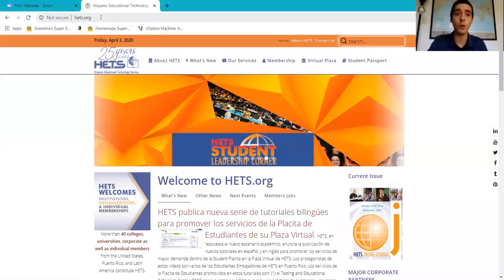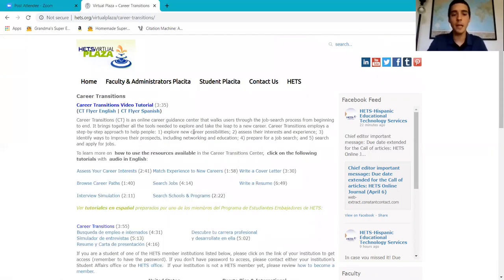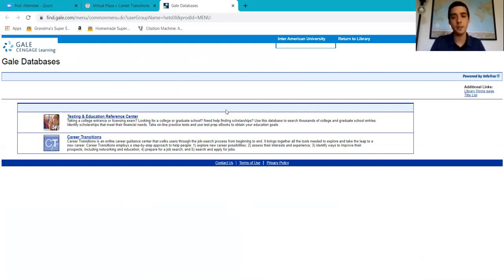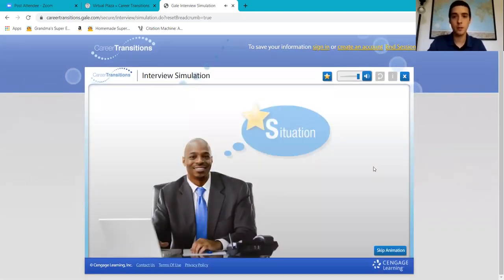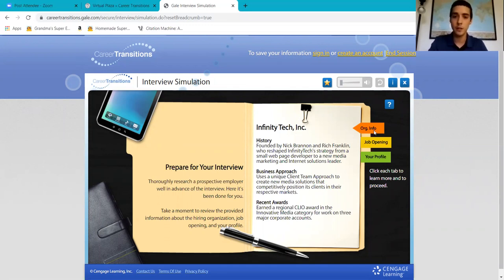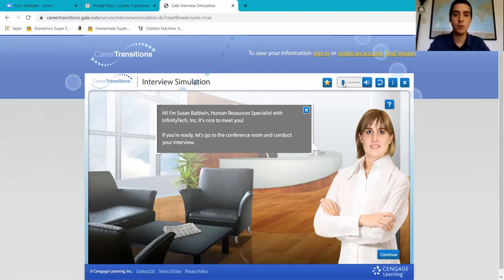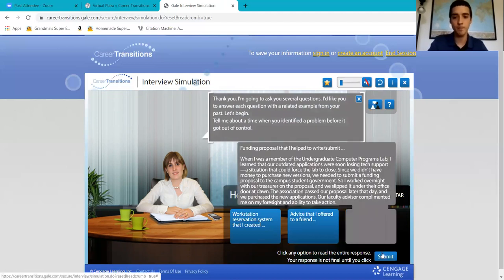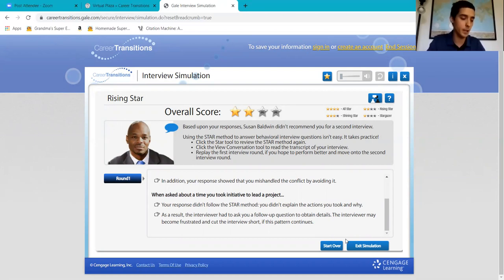Tutorial (English) Interview Simulation by Ambassador IAUPR April 2020